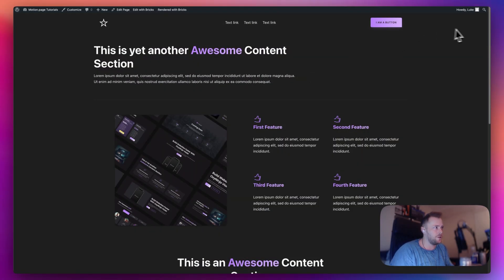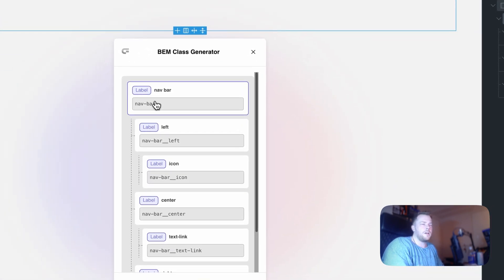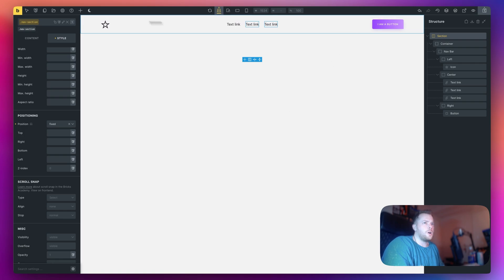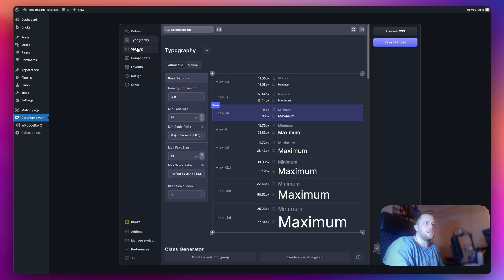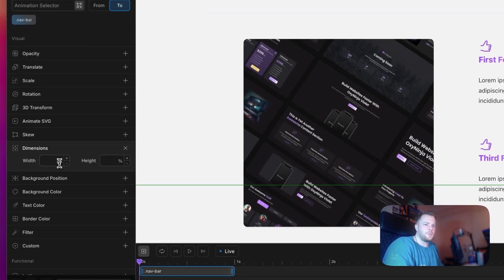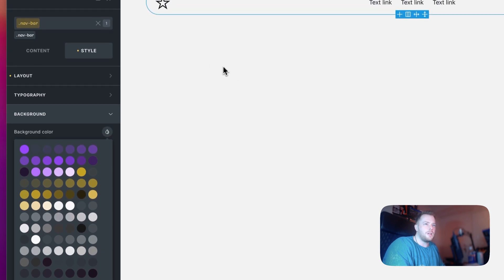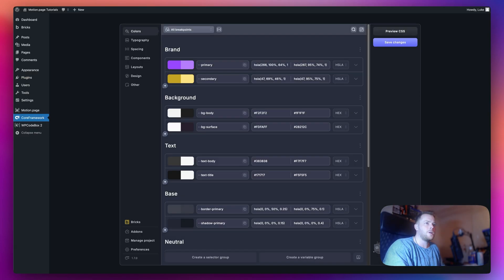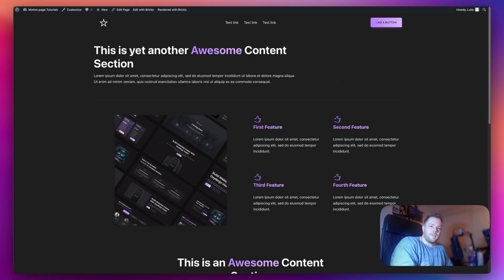Create Silky Smooth Header Animations on Scroll! - Motion.page/GSAP - ScrollTrigger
Hello guys!

In this video, we teach you how to create a cool header effect when you scroll. Starting out at a full-width header, as you scroll, change the width and color of your header/navigation for a very simple yet cool, modern-looking animation on your website.

Timestamps:

00:06 - Intro/Demo
00:44 - Create your Header Template
04:40 - Create a Page with Content
06:02 - Open Motion.page and Add Settings
10:55 - Troubleshooting Color Problems
12:37 - Final Look
13:04 - Outro

This tutorial made use of the Violet Design Kit from Core Framework